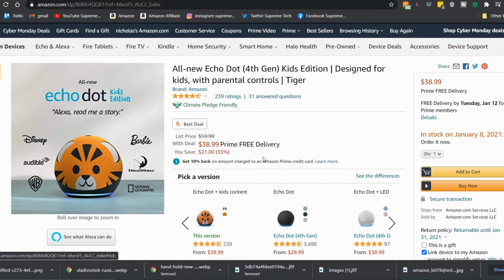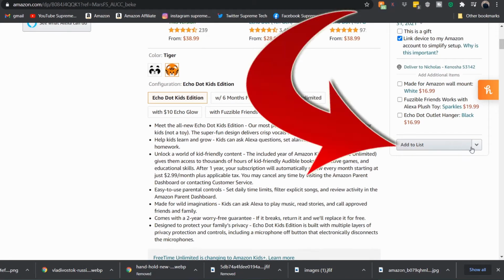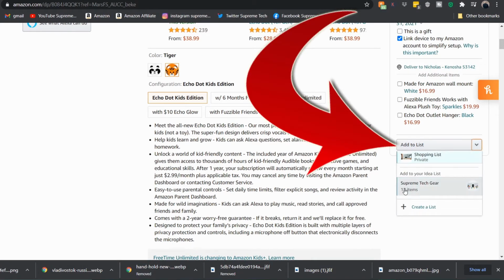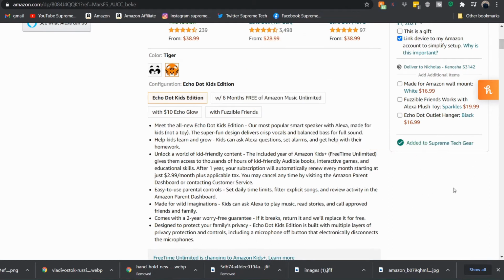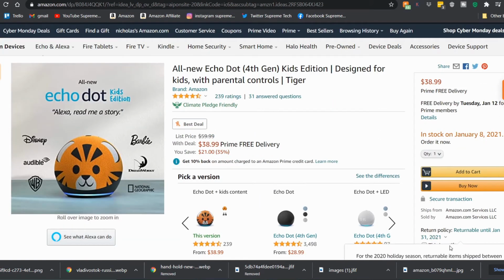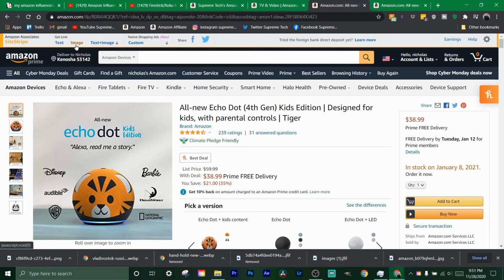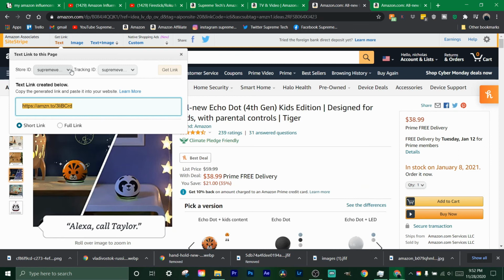How to Make Money with an Amazon Influencer Storefront (2025 Guide)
If you have an Amazon Influencers account, then you have access to your very own storefront where you can put different products that people can access all in one place.

iBUYPOWER Gaming PC Computer Desktop

Acer Chromebook R 11 Convertible Laptop

Headphone Stand with USB Charger COZOO Under Desk Headset Holder Mount with 3 Port USB Charging Station and iWatch Stand